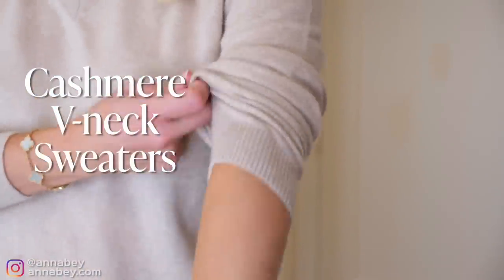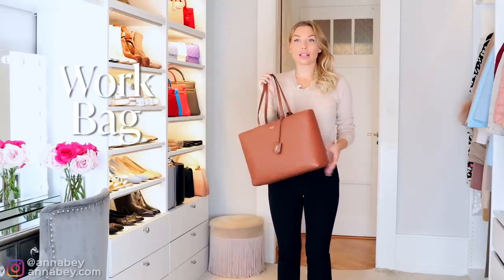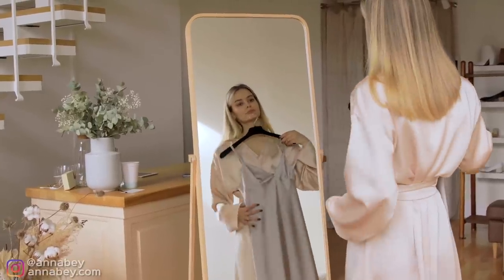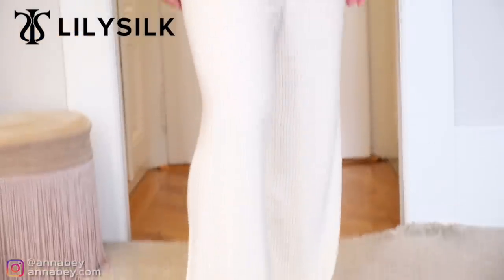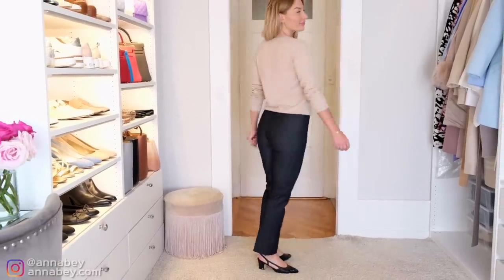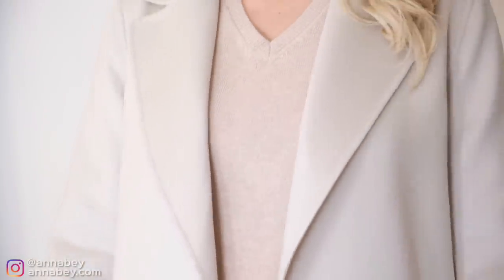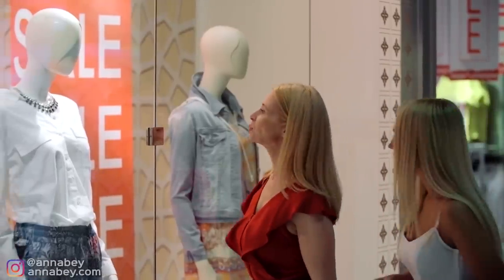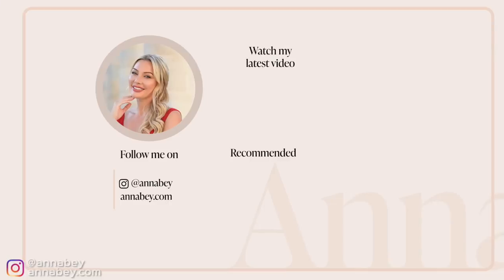10 Classy Items You Should Buy ONLY On Sale!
Don't miss out on these 10 items during sale! These purchases are going to save you so much money if you buy them only during sale. Join my workshop for FREE and learn my best-kept styling secrets!